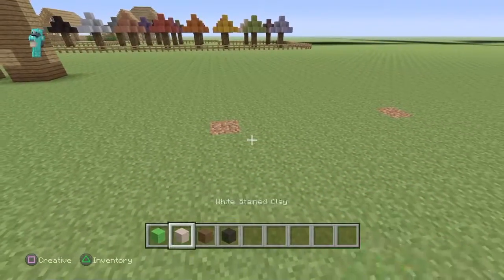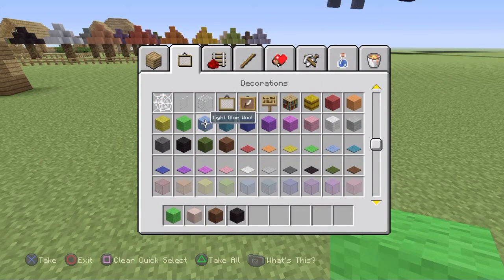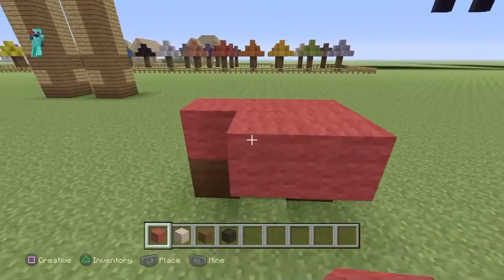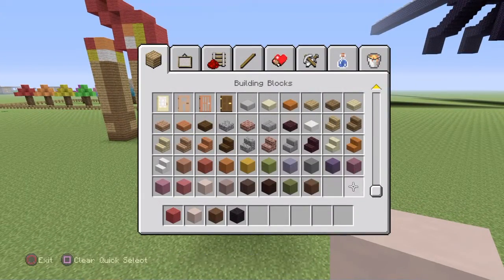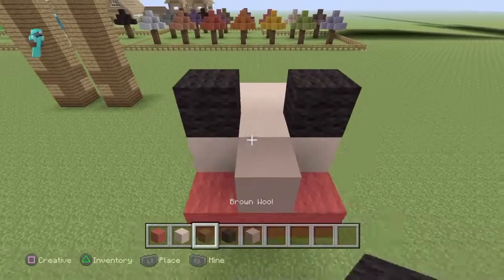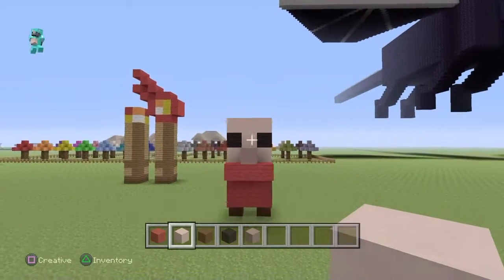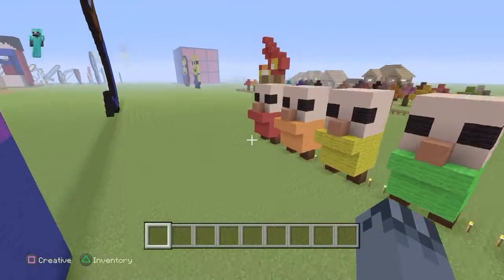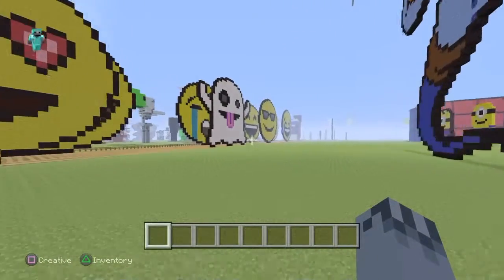Mini villager tutorial